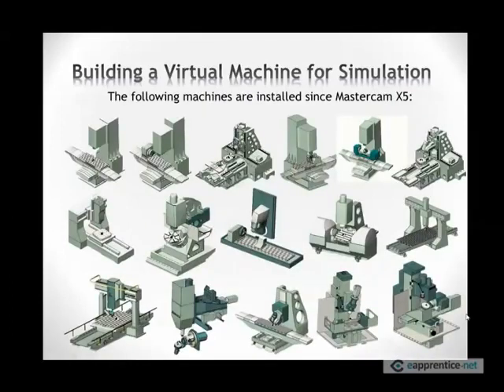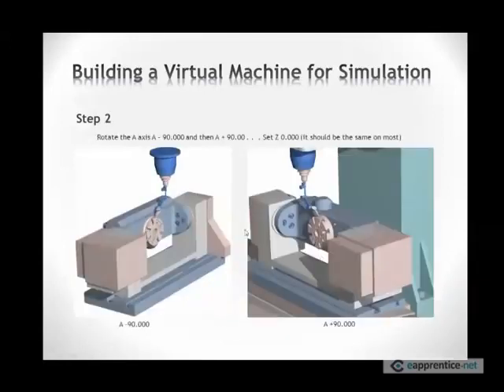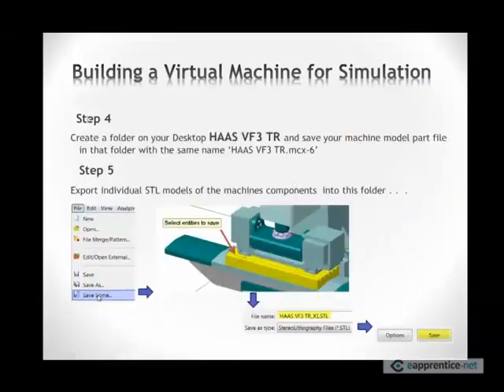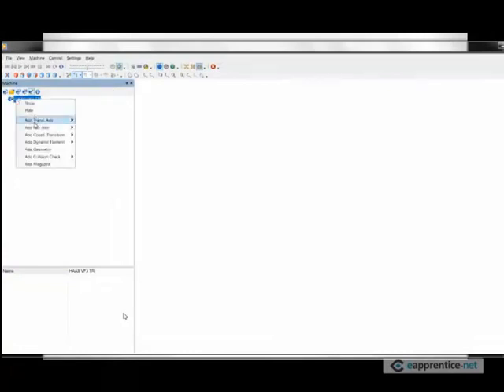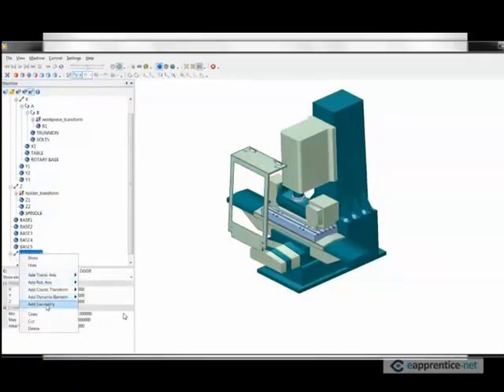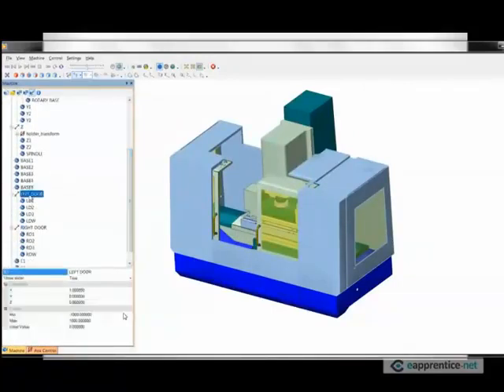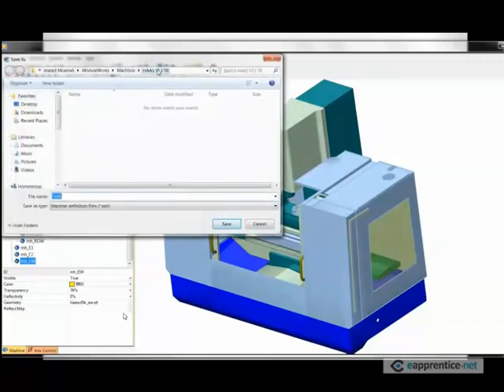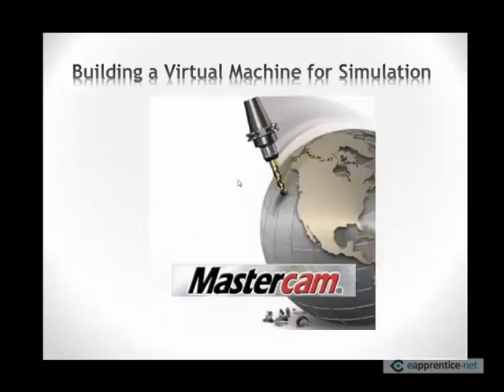Building a virtual machine for Machine simulation in Mastercam